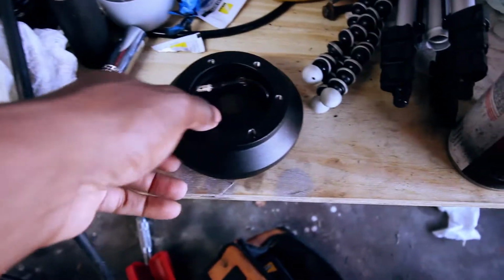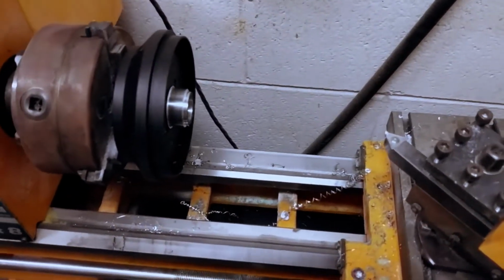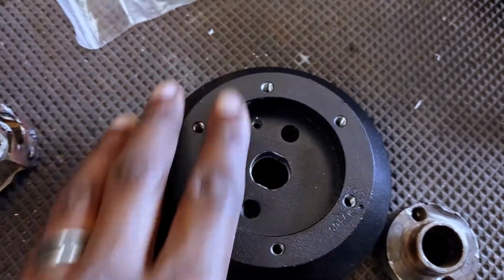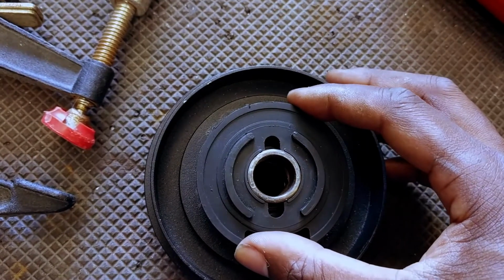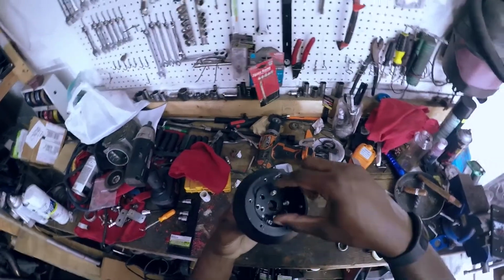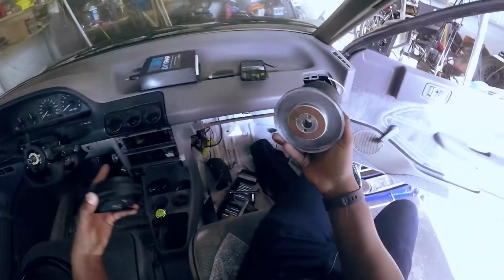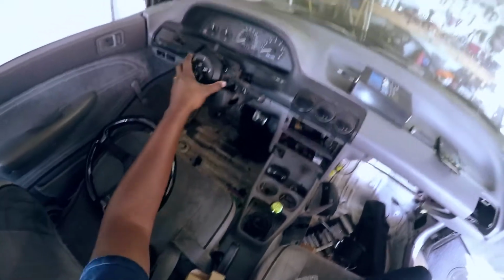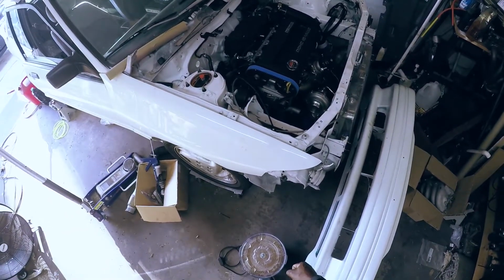Ford Escort Steering Wheel Adapter Fabrication and Ramblings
The Joy of modding a car with no aftermarket.